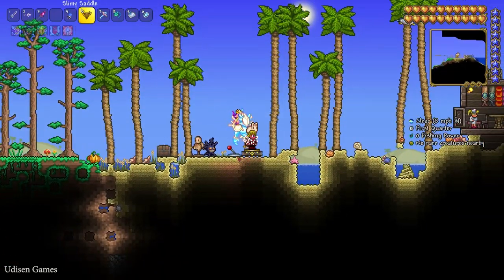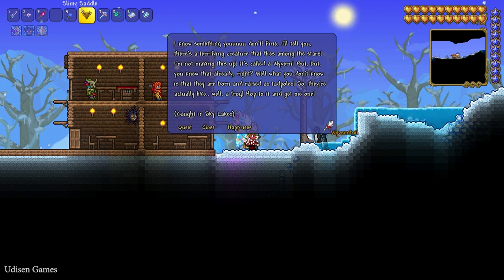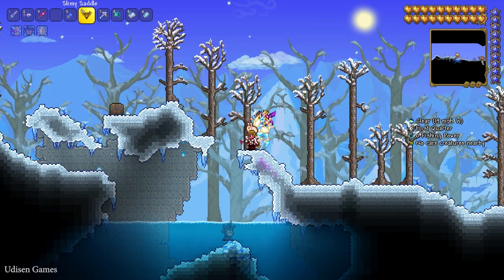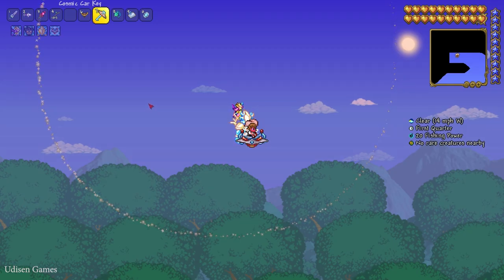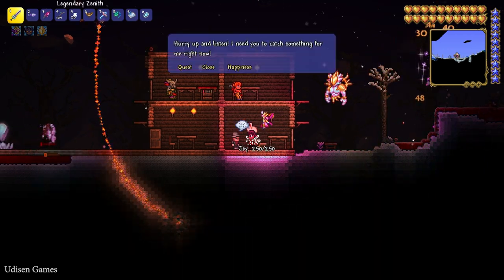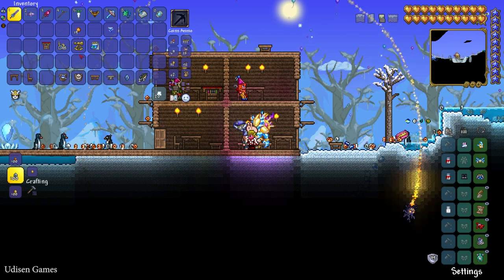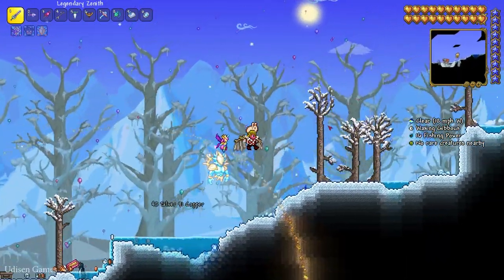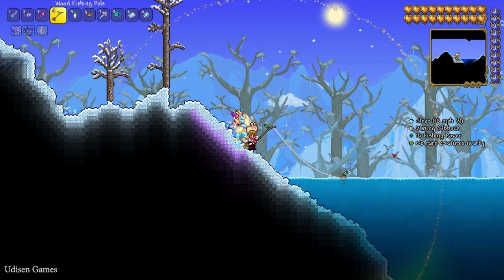Terraria how to get Fish Finder FAST (EASY) | Terraria 1.4.4.9 Fish Finder CHEAP AND BEST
Udisen Games show how to get, find Fish Finder in Terraria without cheats and mods! Only vanilla.